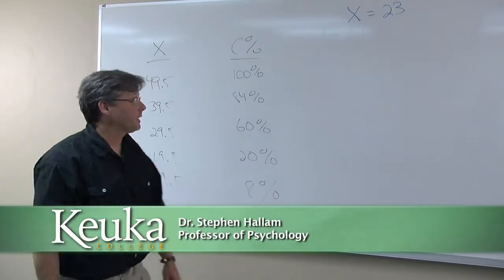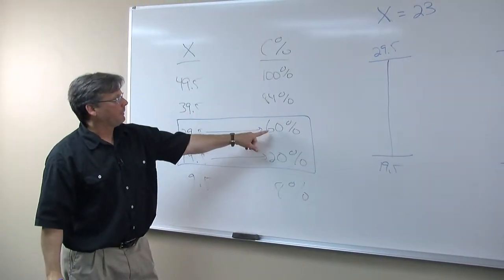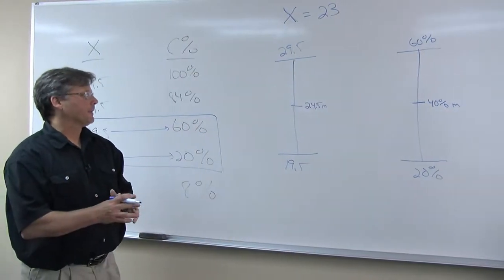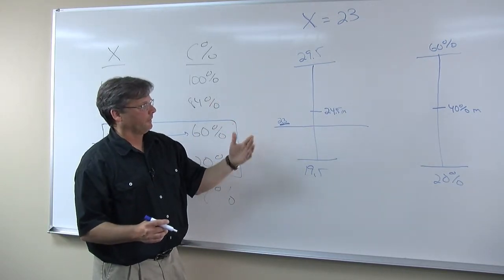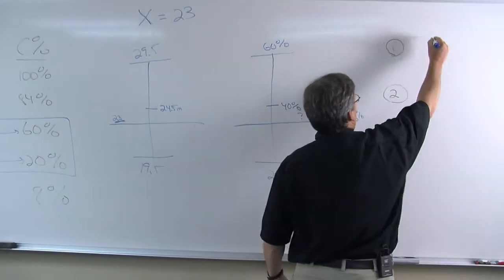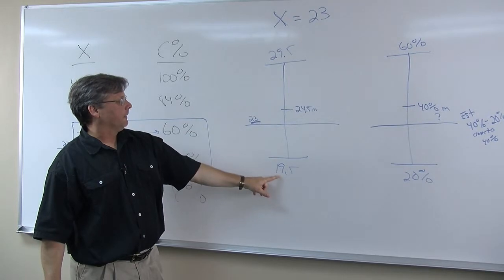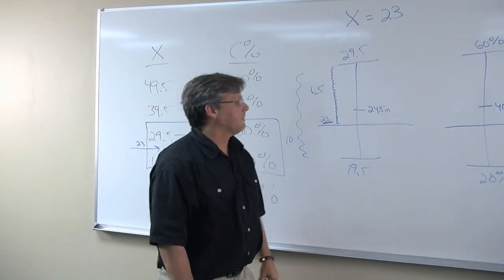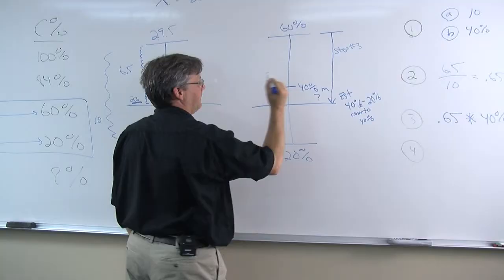Keuka College: Steve Hallam - Interpolation, X = 23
A Keuka College Wertman Office of Distance Education Production
Filmed by Troy M. Cusson & John Locke
Edited by Troy M. Cusson